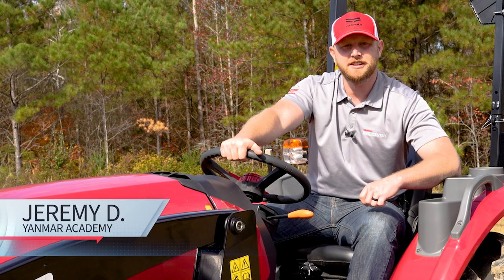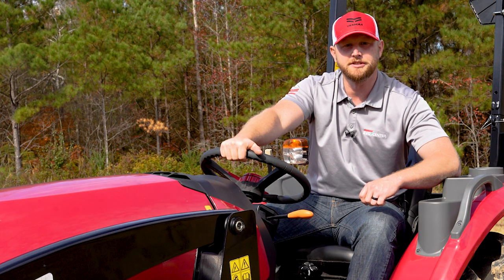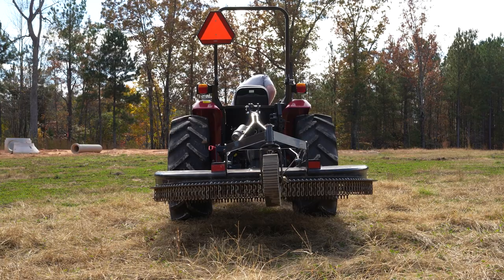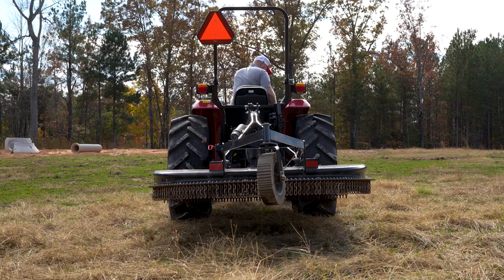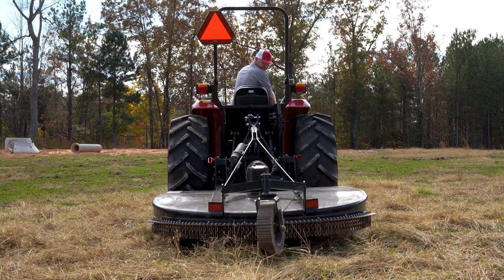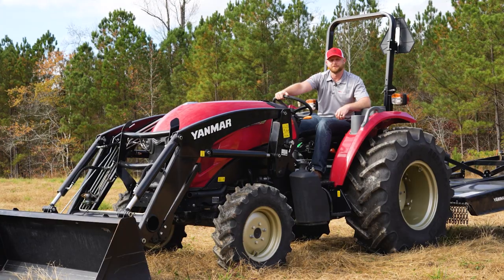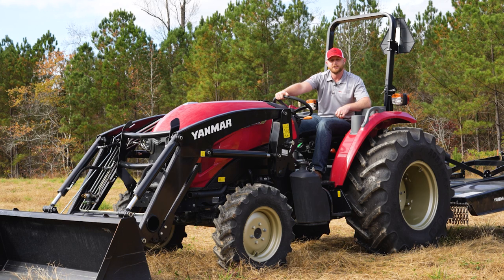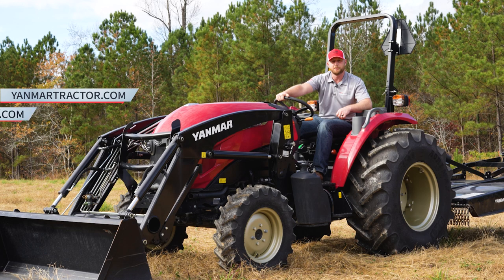Adjusting the Hydraulic Flow Control Knob on Your Yanmar Tractor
In this tractor tip we will cover how to adjust the descent speed of your implements by using the hydraulic flow control knob on your Yanmar tractor.